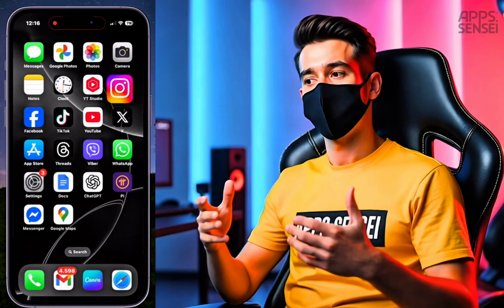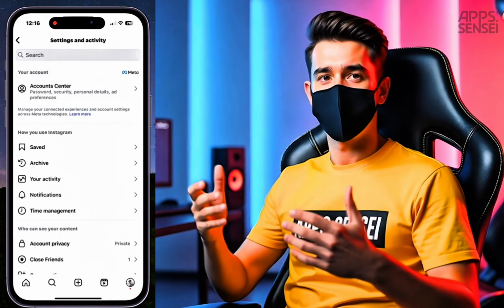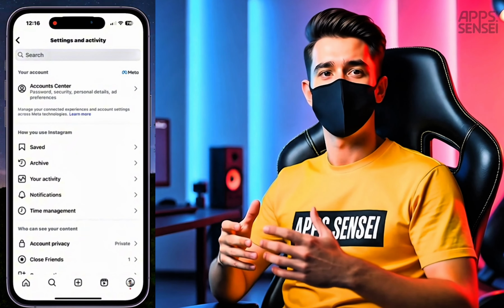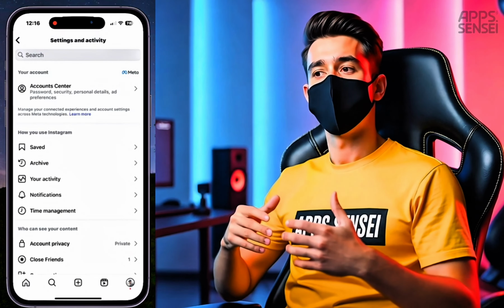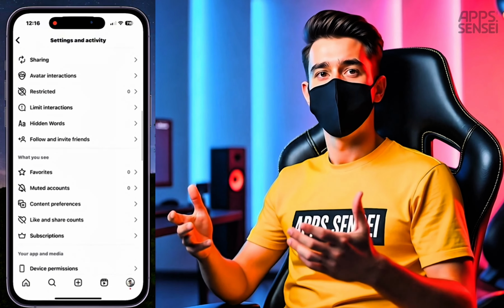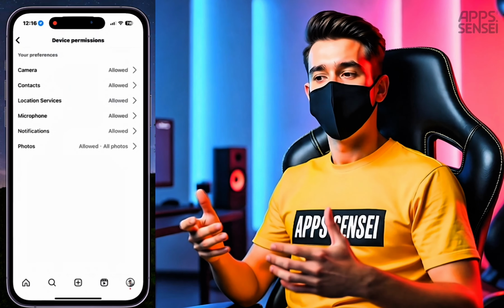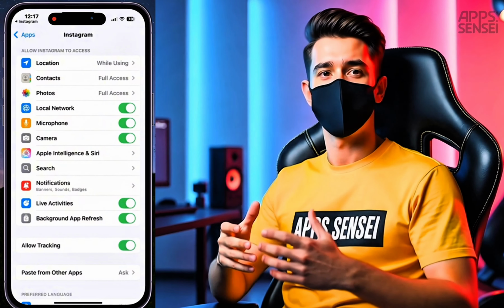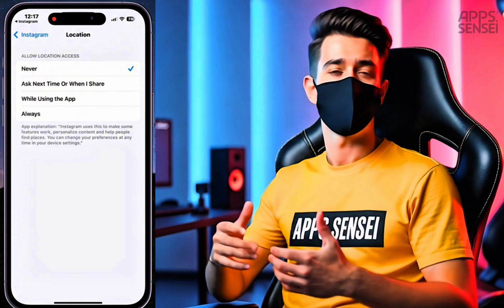How to Stop Instagram from Tracking Your Location (iPhone & Android Guide 2025)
Worried about Instagram tracking your location? 🛑 In this quick tutorial, learn how to turn off Instagram location tracking on both iPhone and Android devices in just a few steps. Take back control of your privacy and stop sharing your location without even realizing it.

✅ Works on iOS 17, Android 14 & earlier
✅ Step-by-step for disabling location access
✅ How to remove location tags from existing posts
✅ BONUS: What “Precise Location” means & why it matters